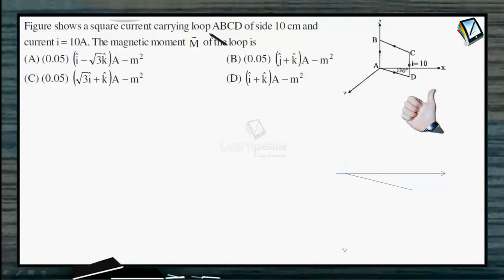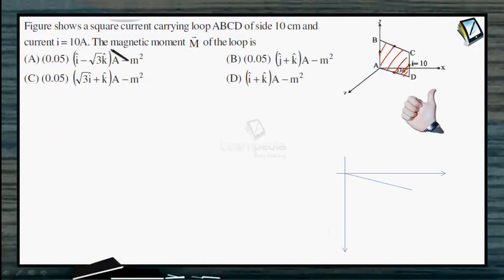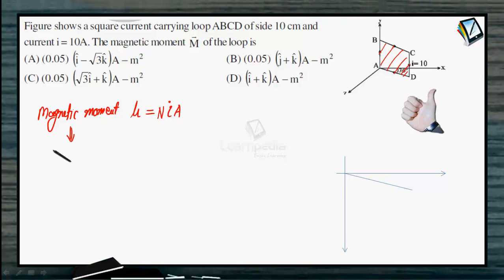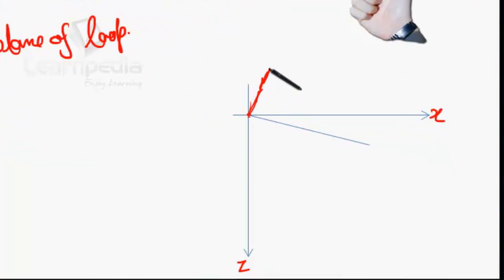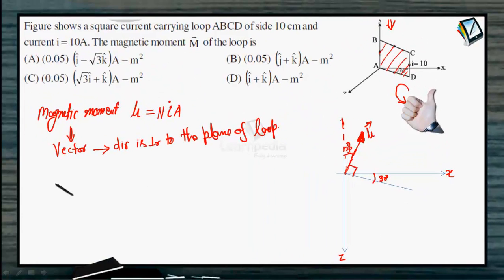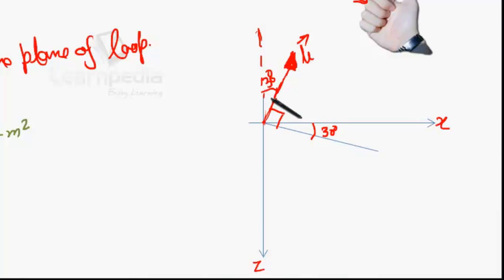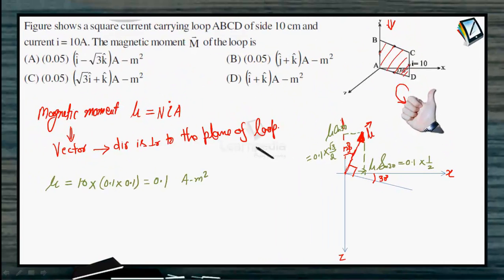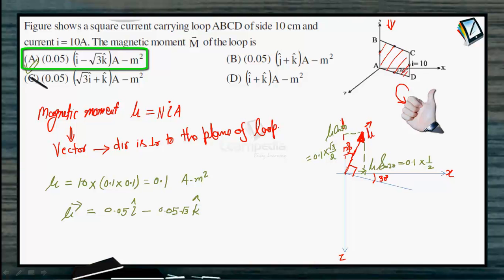MAGNETIC EFFECT OF CURRENT 9